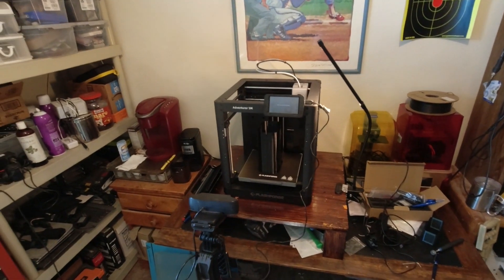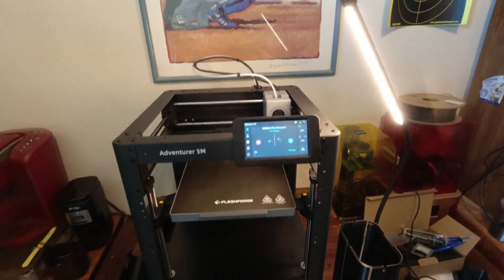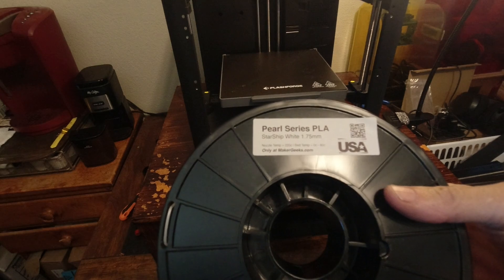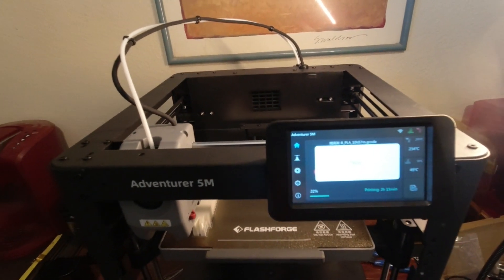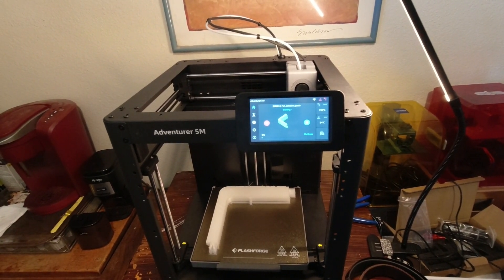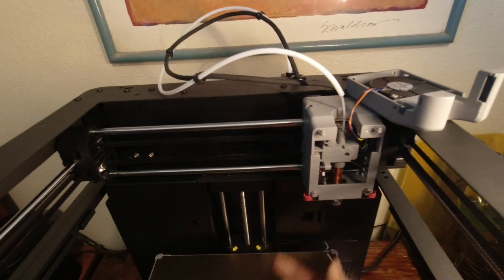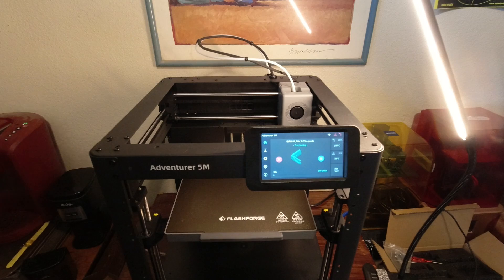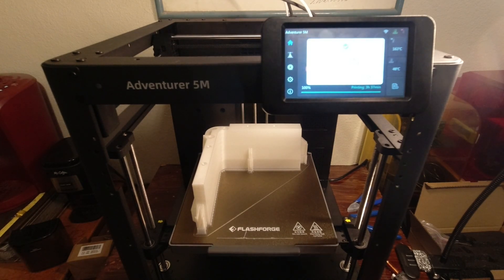Flashforge Adventurer 5M Day 3! Failed prints, fixes, stupidity and printing the enclosure parts!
Adventurer 5M
Adventurer 5M .06 hardened nozzle
DIY enclosure kit with panels

Tools and equipment I've reviewed, use and recommend.

Automotive tools and equipment
Launch X431 FGC OBD2 Scanner
R500 auto paint spray gun
Adapter for disposable cup system
Disposable cup system 10 pack
AEM 30-0300 X-Series Wideband kit
Godiag GT101 power probe
Mrcartool T100 smoke leak detector
Ancel AD410 Pro OBD2 scanner
Ancel BM300 bluetooth battery monitor

3D Printing
Creality Ender 3 3D Printer
Chitu Systems PLA+

Evap cooler at Amazon